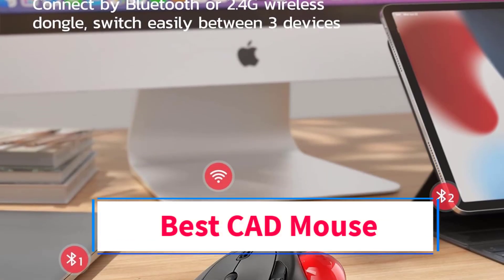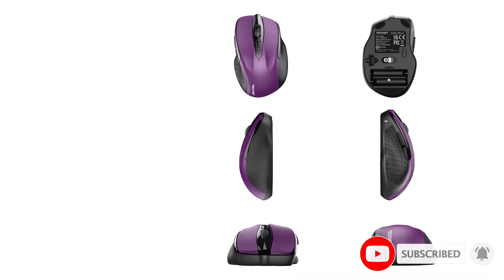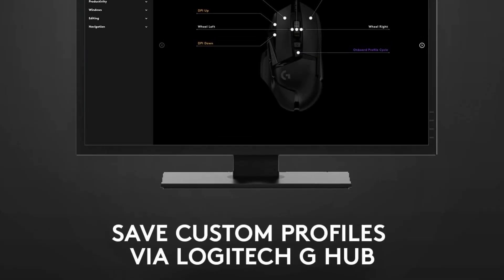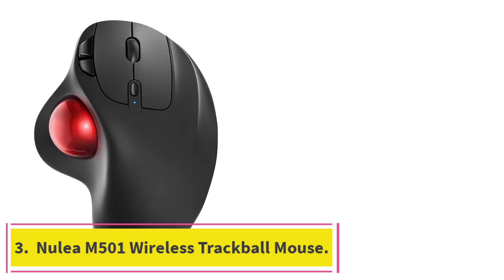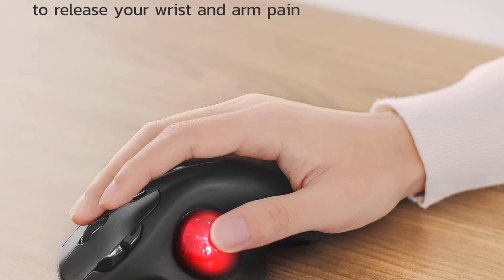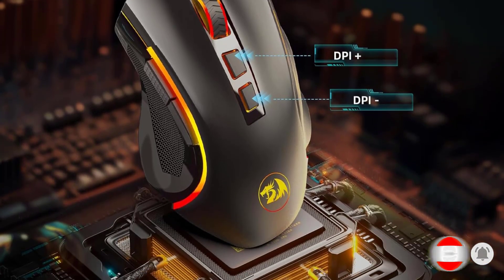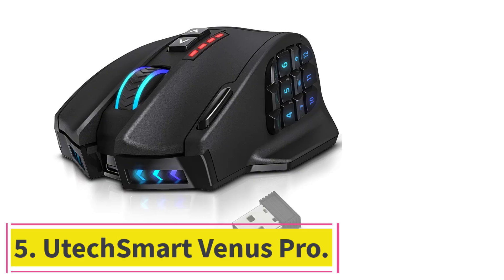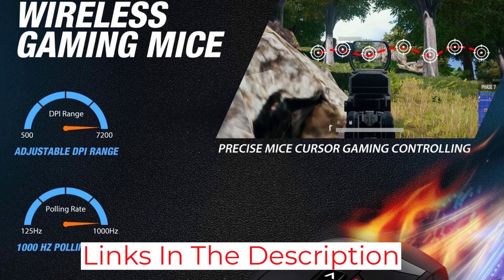✅Top 5 - Best CAD Mouse 2025 - What's The Best Mouse to Buy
In this video, we listed the Best CAD Mouse that are available on the market for their true quality, actually, I tried to make the list based on their popularity quality-price durability user opinions and more.